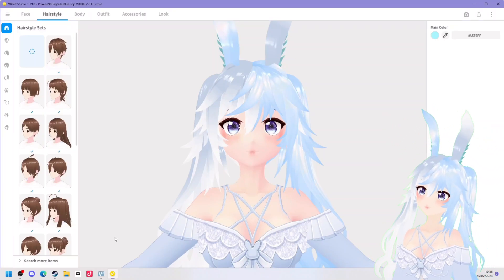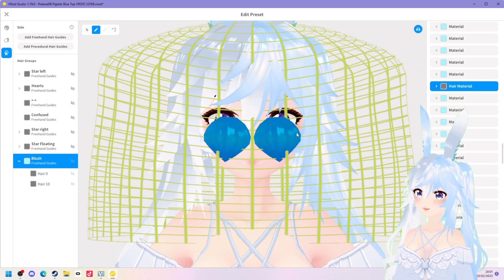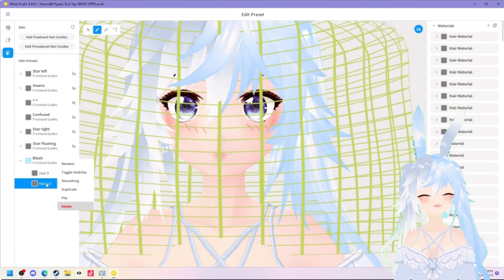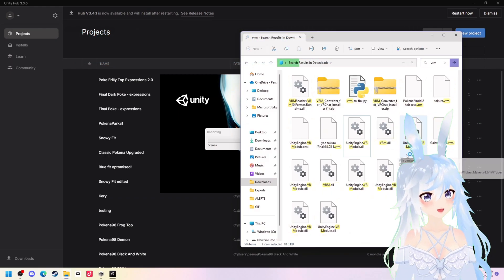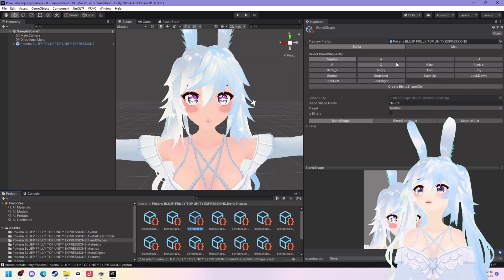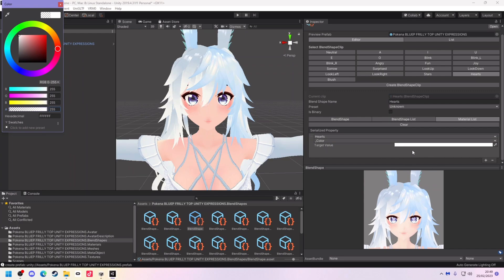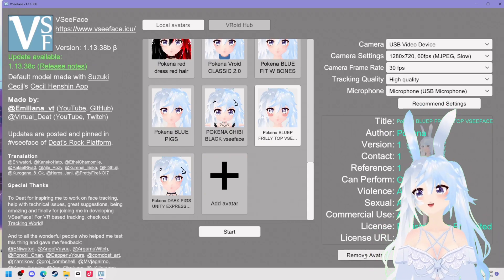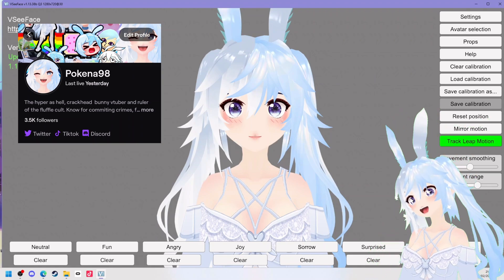How to create custom facial expressions for Vroid Models!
Hey guys, hope this helps some of you upgrade your OCs to the next level! I can't wait to see what you create!

If you need help creating your base/vroid facial expressions/model design, please check out my vroid tutorial here.

Hope this helps you all! If so I'd really appreciate you dropping me a follow over on Twitch - Pokena98 for some cracked hyper content!